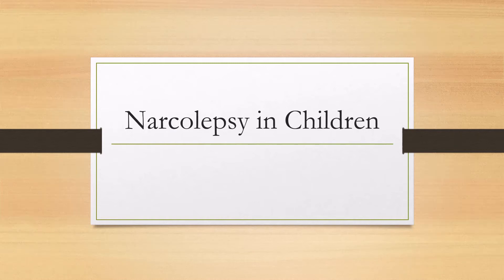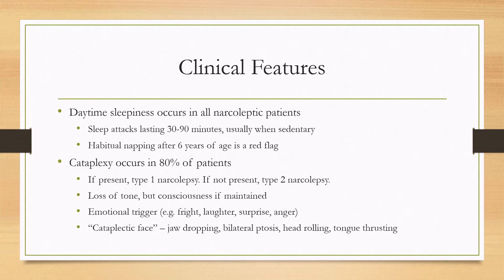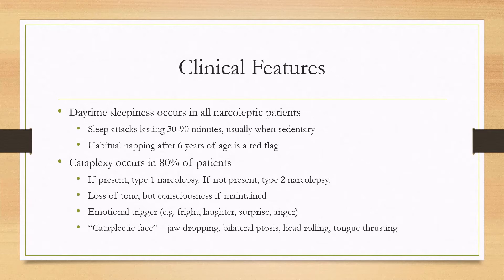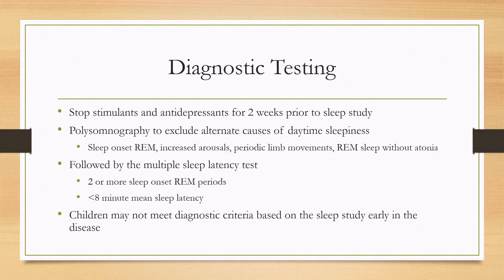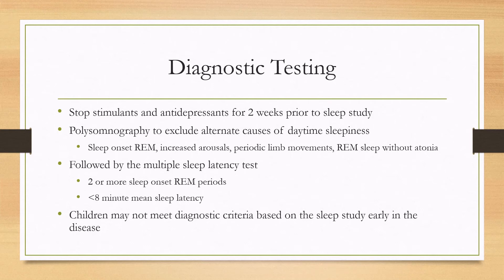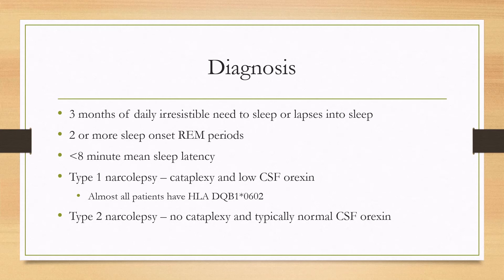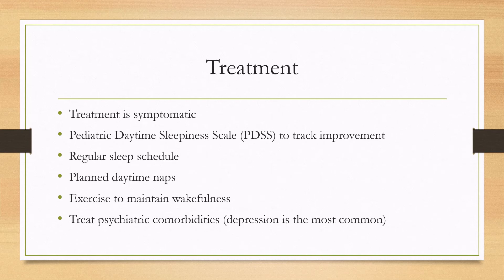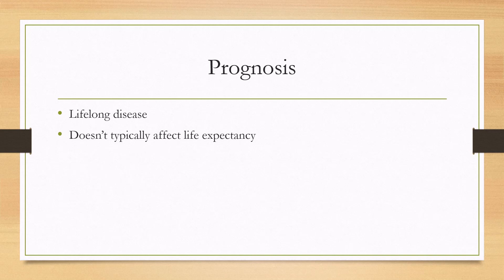Narcolepsy in Children